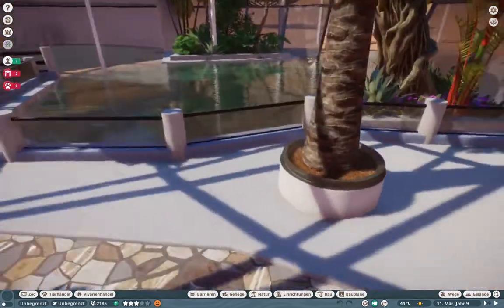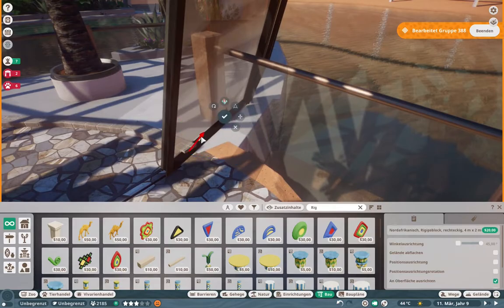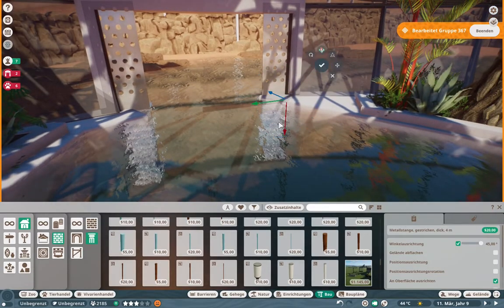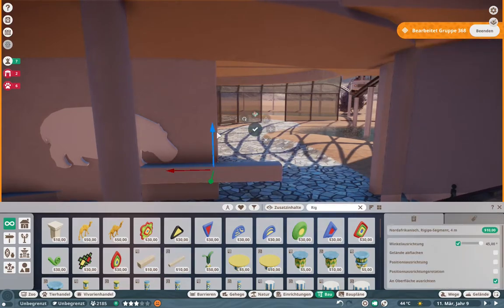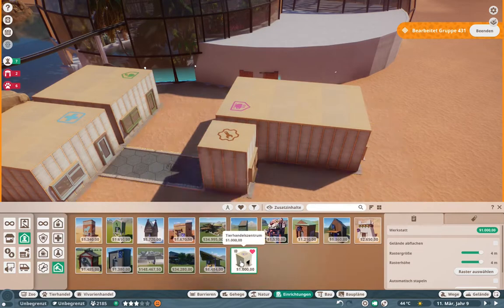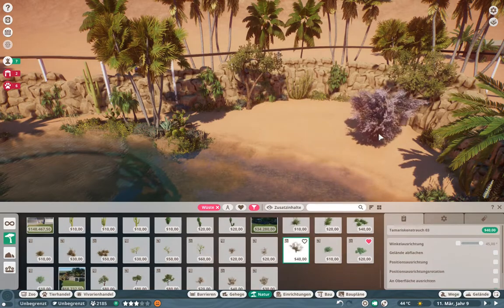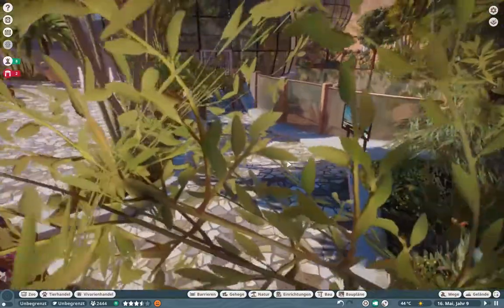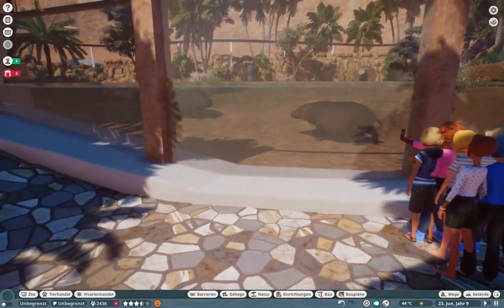Arizona Adventure Park Ep. 10 | The Hippos move in | Speed Build | Planet Zoo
We made it. Finally we are able to let our first anmials move in into our hippo dome.